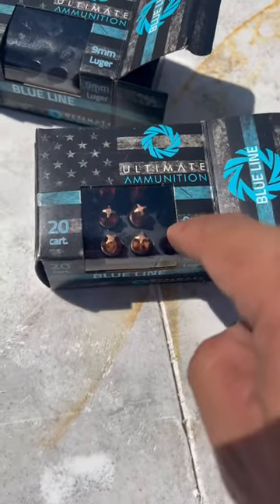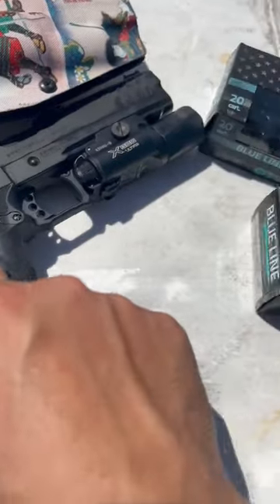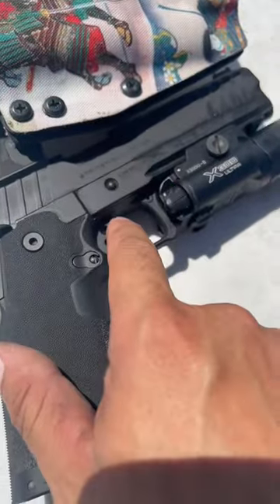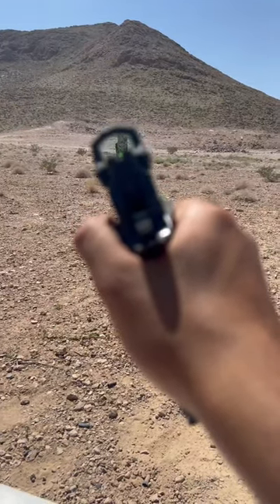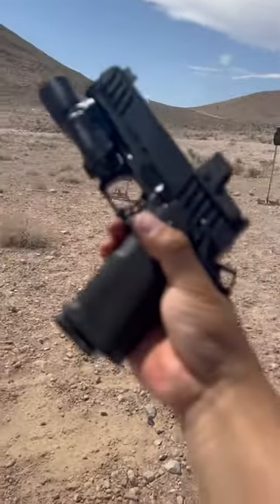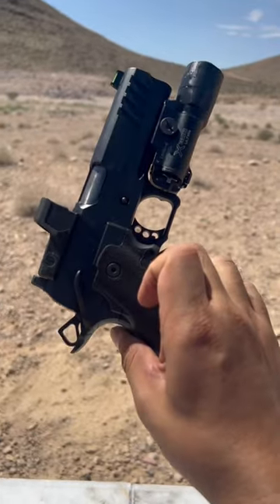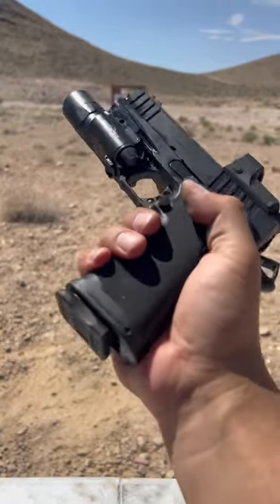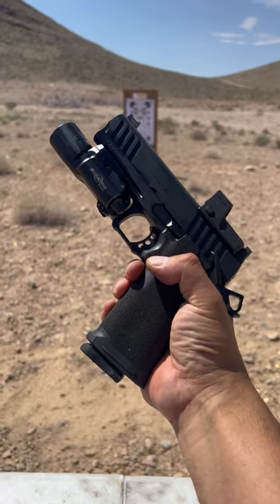New Springfield Prodigy 1911 DS!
The much anticipated Springfield Armory 1911 DS Prodigy Model is here! Make sure to check out the full review on our channel!￼ Hey oh!